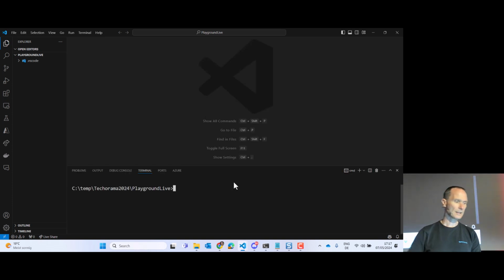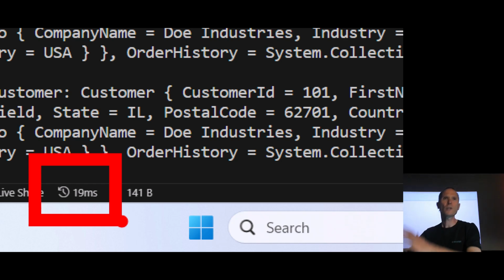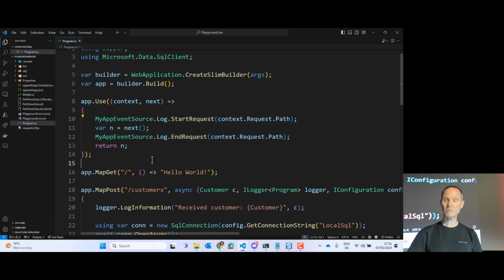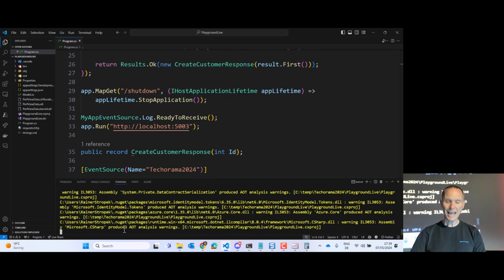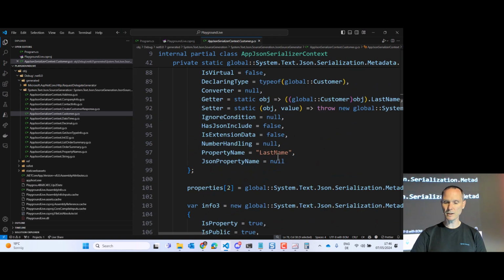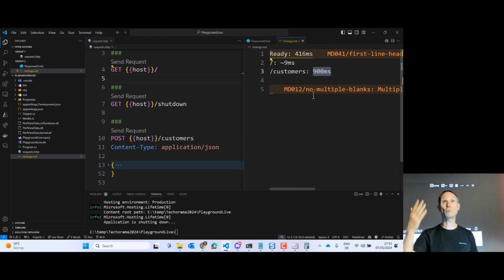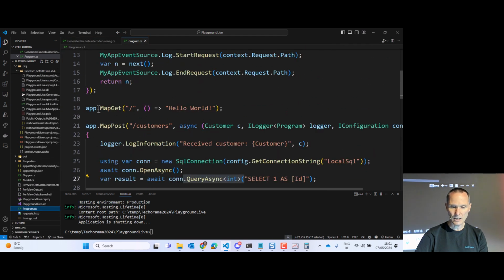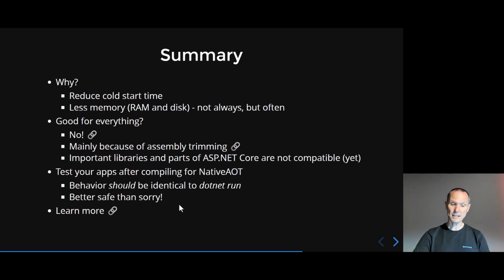Techorama 2024: Turbocharge Coldstarts with ASP.NET Core NativeAOT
Recording of my session at Techorama Belgium 2024

Coldstart times matter, especially in the cloud. If you want to take advantage of elastically scaling infrastructures, your web APIs and apps must not take forever to get started. In that regard, Native AOT is a game-changer for .NET. In this session, renowned Azure MVP Rainer Stropek demonstrates how to prepare your code for Native AOT. He describes how the new Interceptors feature in C# enables the new .NET compile target. Last but not least, Rainer will provide an overview of what ASP.NET Core features are already usable with Native AOT.